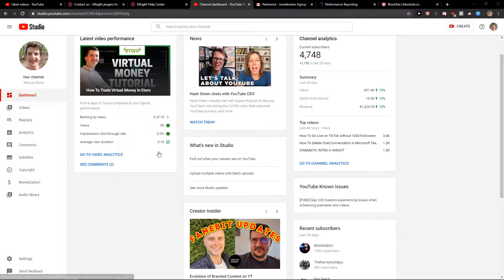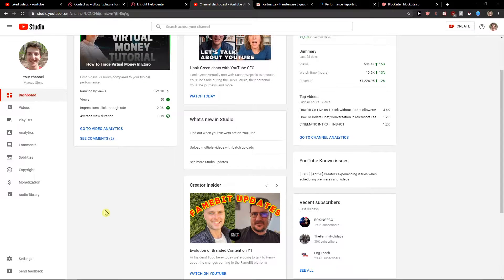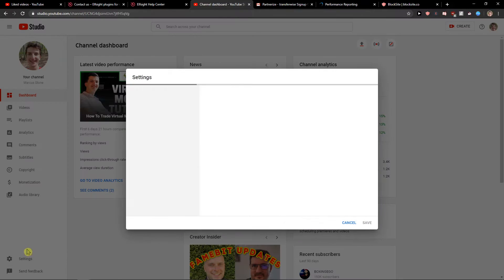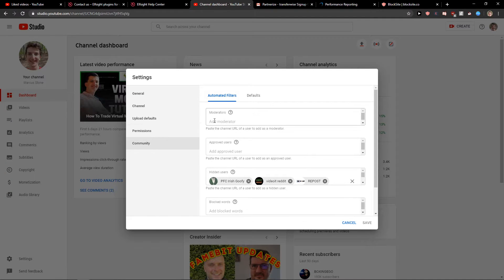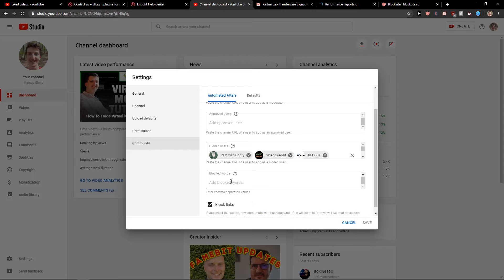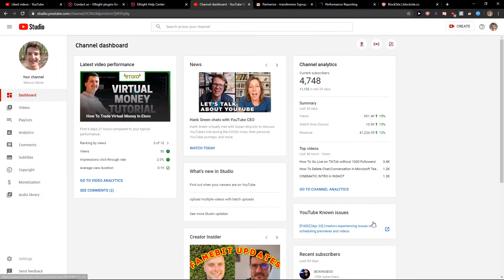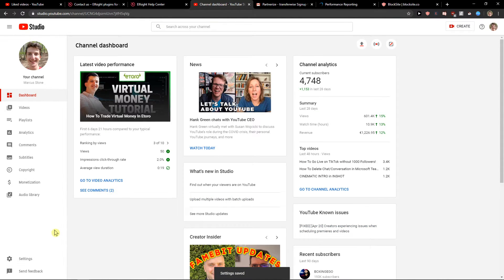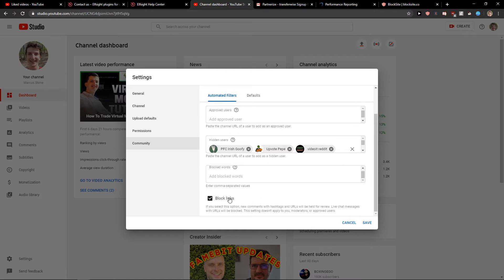How To Block Words In Youtube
In This Video You Will Learn How To Block Words In Youtube ‏‏‎ ‎

GET AMAZING FREE Tools For Your Youtube Channel To Get More Views:
Tubebuddy (For GROWTH on Youtube):